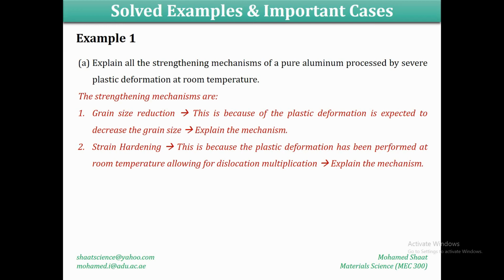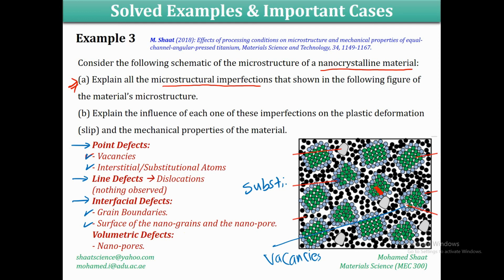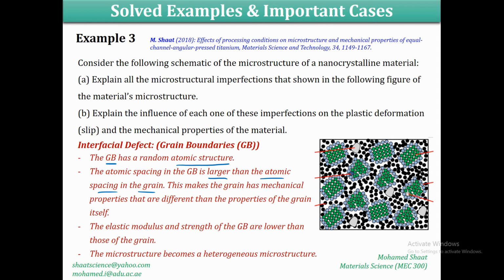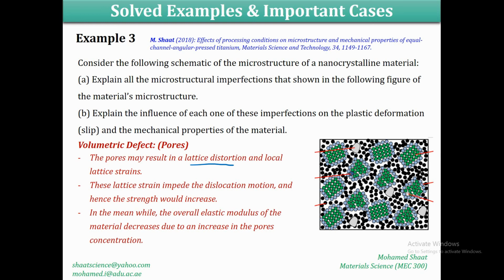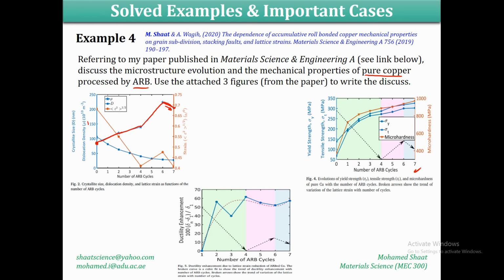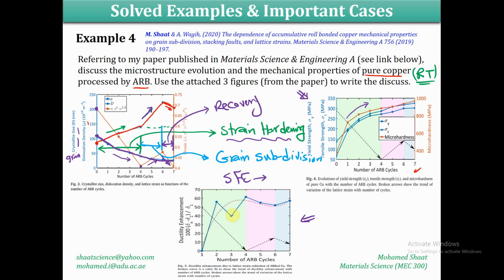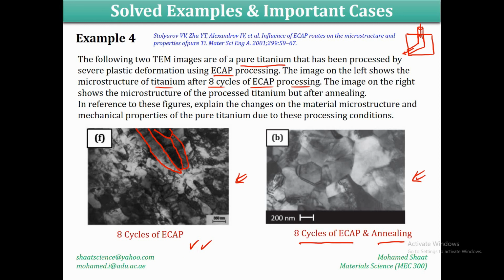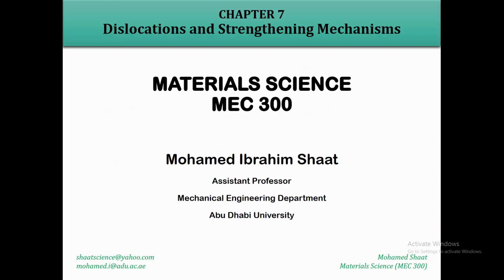Materials Science - Properties of Materials Processed by Severe Plastic Deformation (PART 2)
This is a comprehensive discussion on the microstructure evolution and the mechanical properties of materials due to different material processing conditions.